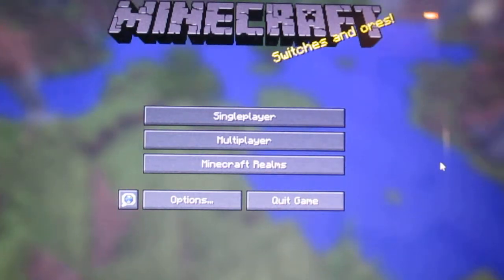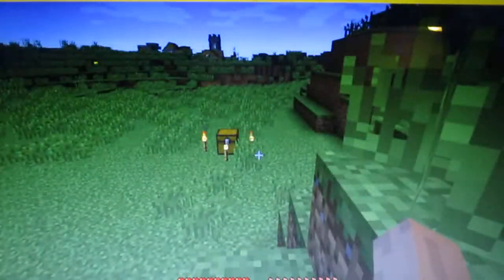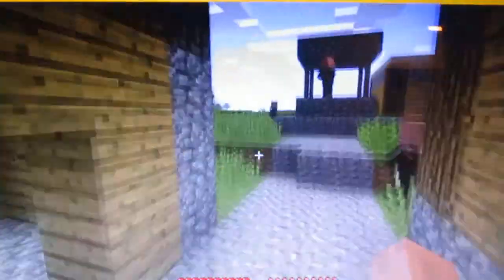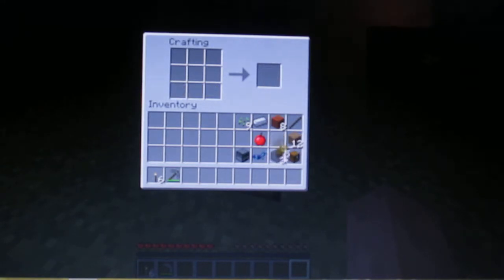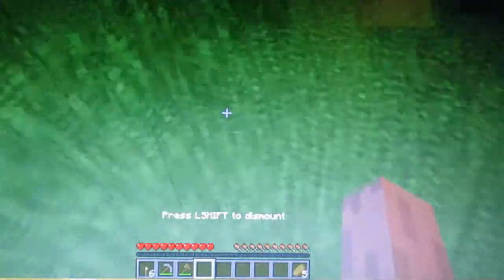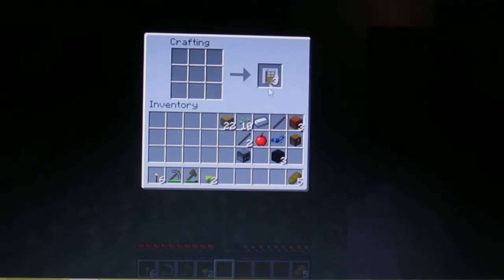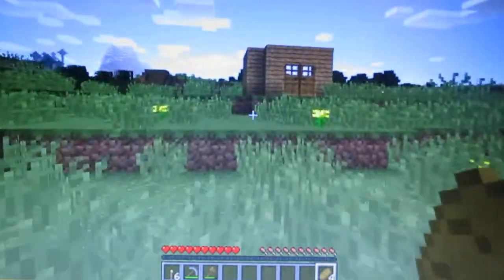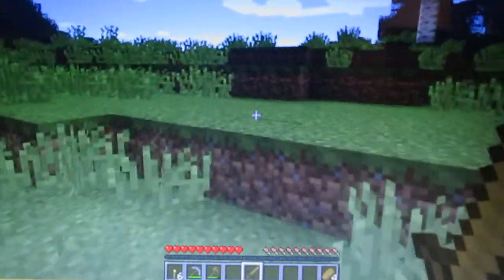BLOK CASLE | Minecraft on pc | survival with Elijah | Ep.1 Cheats are on!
FINALLY! Minecraft on PC! Watch how good cheats are when you don't have a bed!